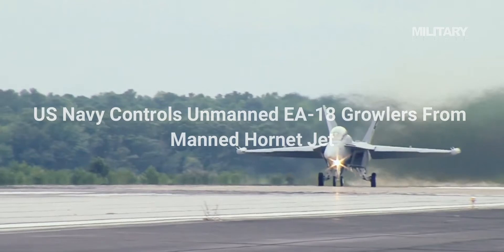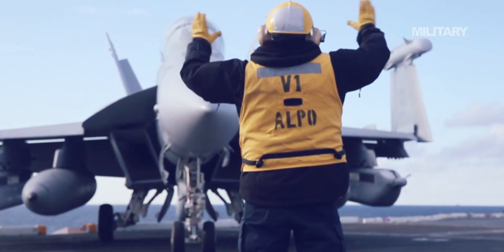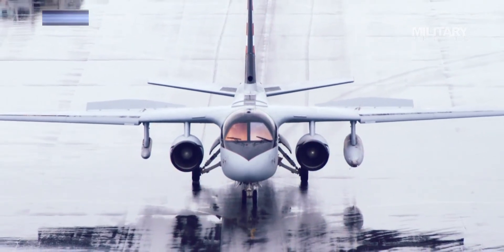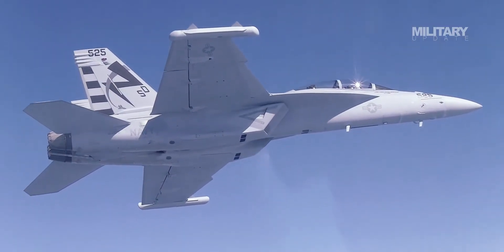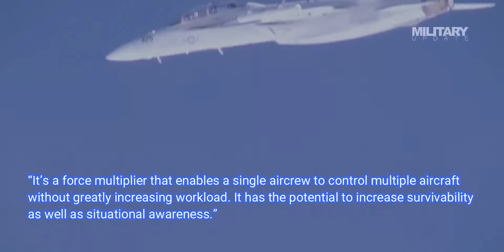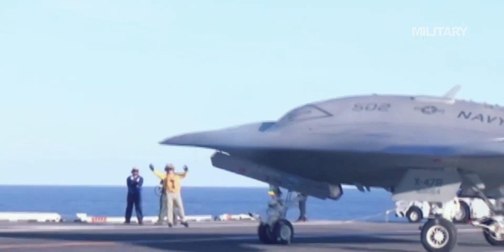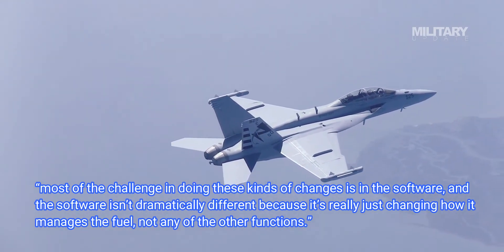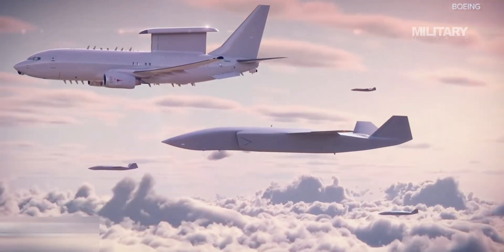US Navy Controls Unmanned EA-18 Growlers From Manned Hornet Jet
In a test at a Maryland naval air station, a US Navy pilot was able to control two unmanned EA-18 Growlers from a third jet - a new leap for drone technology.